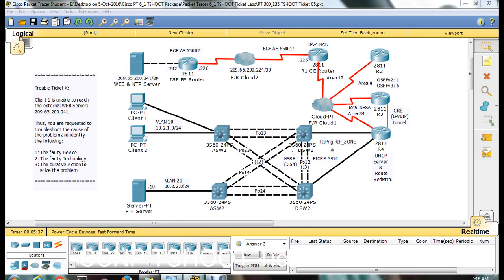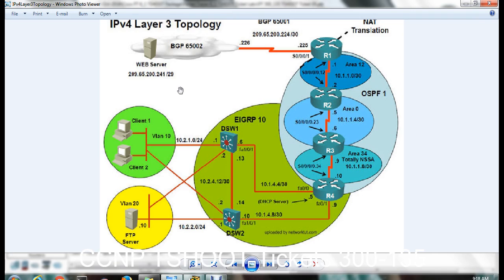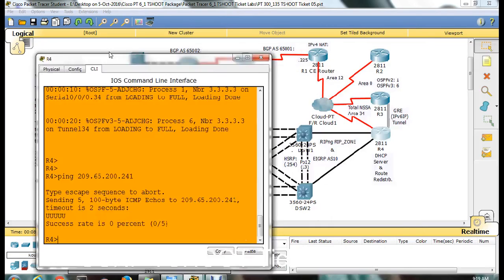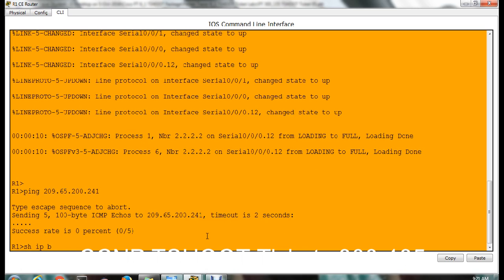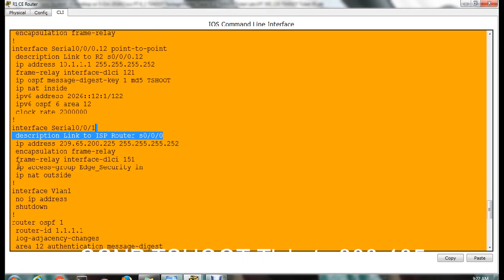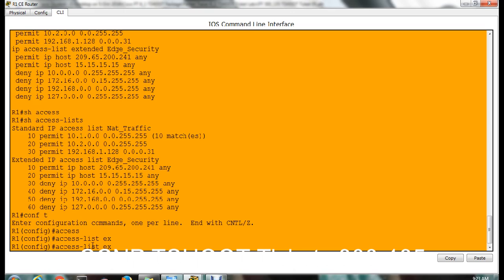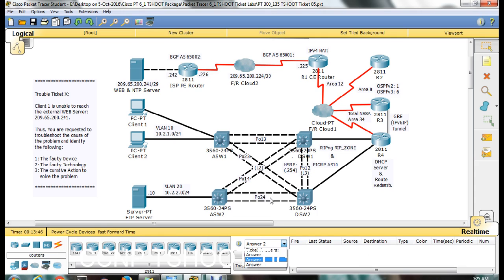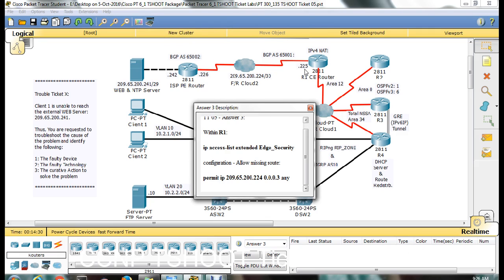CCNP TSHOOT 300-135 ||Access-list Ticket|| BGP Neighbor issue || Packet Tracer|| DineshKumar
This video explains how to solve BGP neighbor issue with R1 Acess-list

Configuration on R1
interface Serial0/0/1
description Link to ISP

Answer:

Ans1) R1
Ans2) IPv4 layer 3 security
Ans3) Under the ‘ip access-list extended edge_security’ configuration add the ‘permit ip 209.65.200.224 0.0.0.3 any’ command.

Note:
+ This is the only ticket the extended access-list edge_security exists. In other tickets, the access-list 30 is applied to the inbound direction of S0/0/1 of R1.
+ Although host 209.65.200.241 is permitted to go through the access-list (permit ip host 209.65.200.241 any) but clients cannot ping the webserver because R1 cannot establish BGP session with neighbor 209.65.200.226.